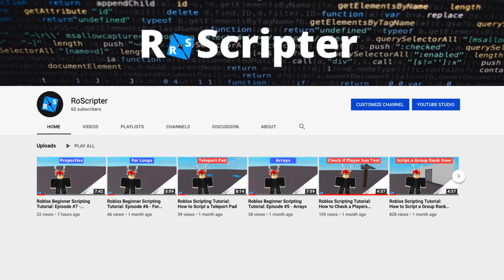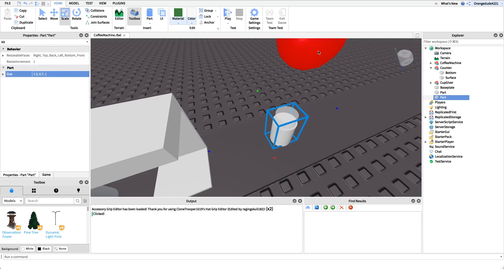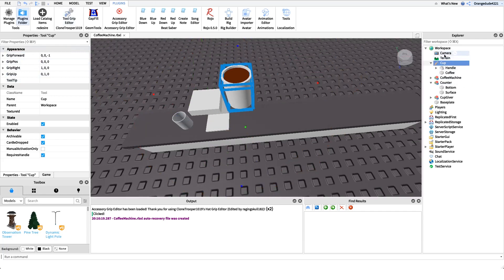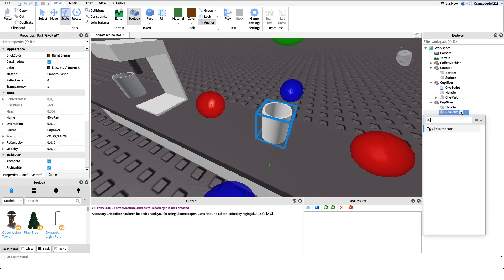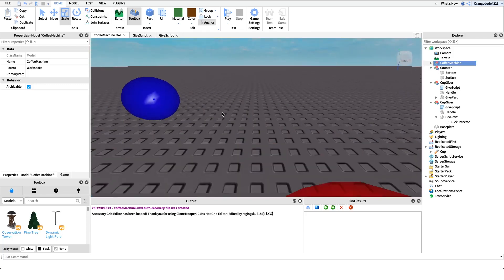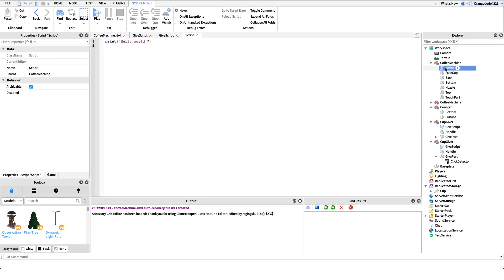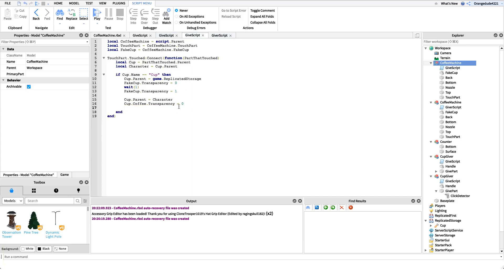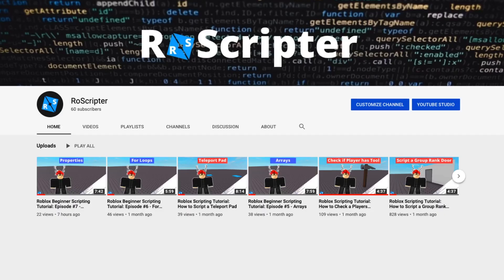Roblox Scripting Tutorial: How to Script a Coffee Machine